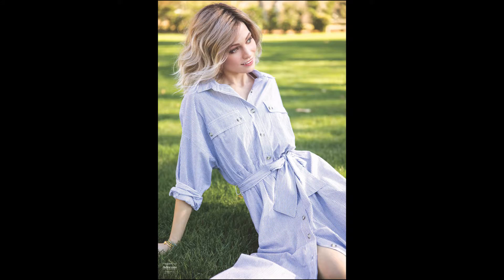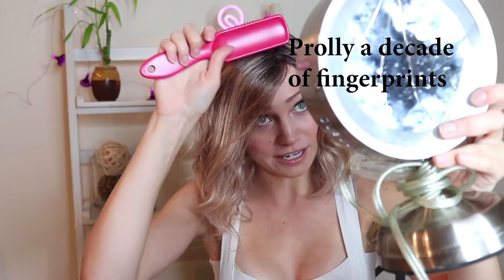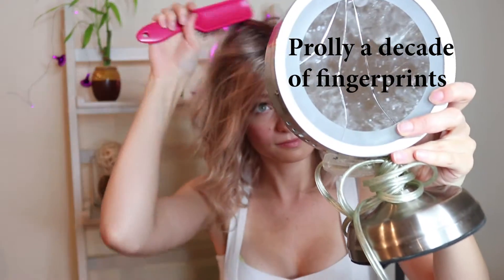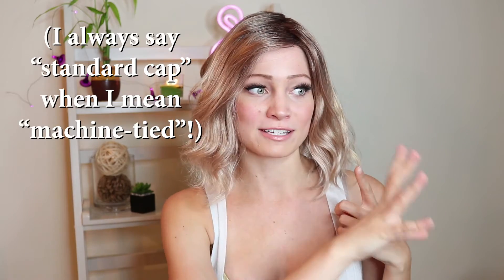Evanna Mono-cap by Amore in Melted Marshmallow | Wig Review!!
This is the Evanna Mono cap wig from the 2018 Amore collection! Evanna was originally a part of the Rene of Paris collection with a machine tied cap. It was later released as part of the Hi-Fashion collection with a partial-monofilament cap. It is now available with a full-mono cap and lace front with the Amore collection.